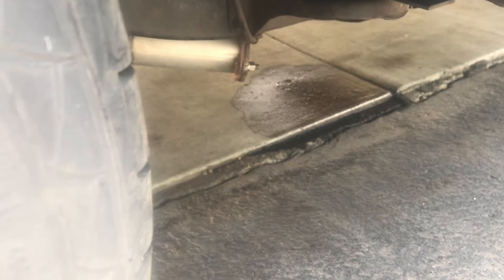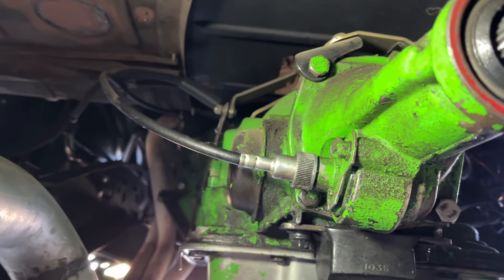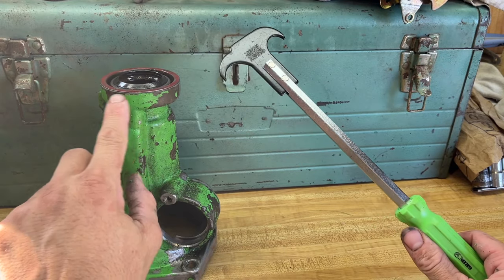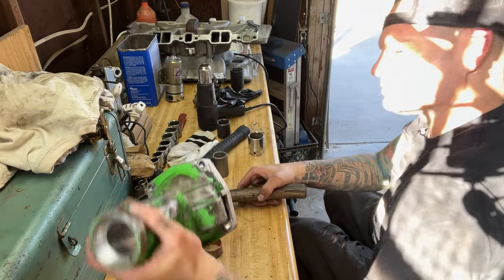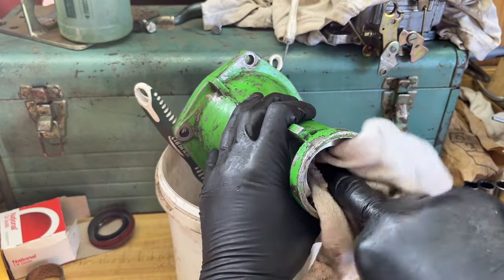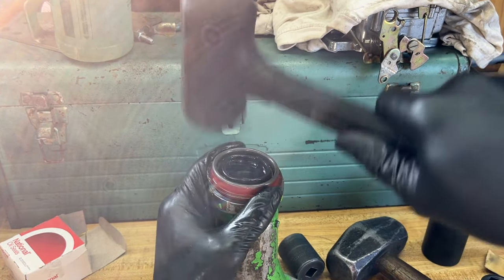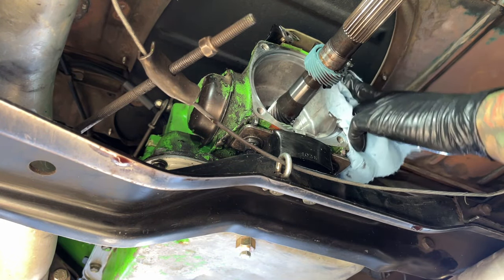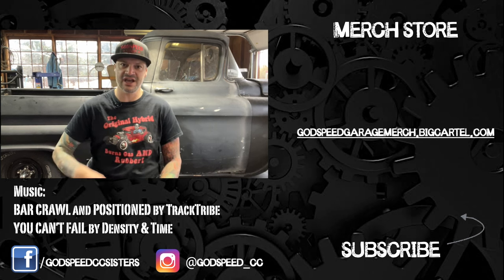How To Fix That Pesky TAIL SHAFT LEAK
HELP! MY TAILSHAFT IS LEAKING!!! No worries, I got you covered!  Here is what you need to know.
You can do it... I believe in you...

PARTS USED:

OIL SEAL AND BUSHING KIT:

TAIL SHAFT O RING: